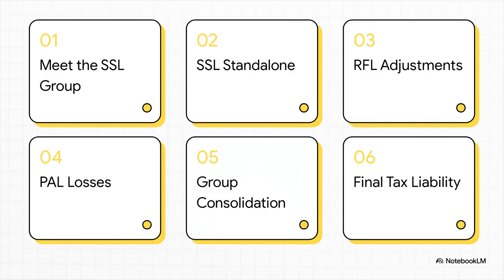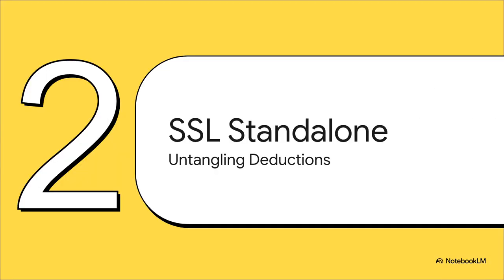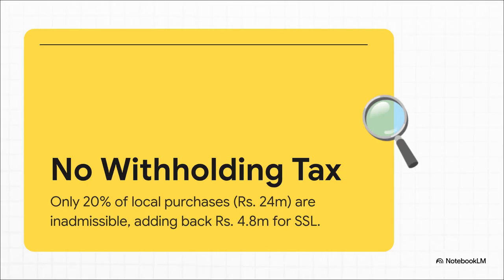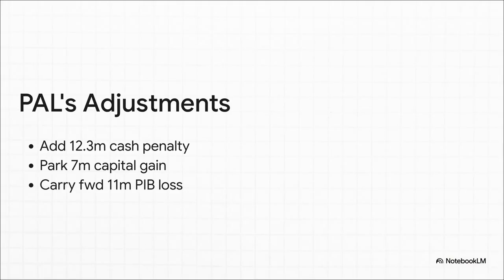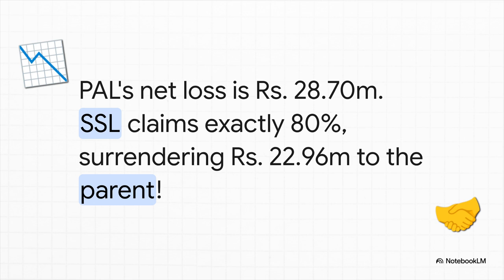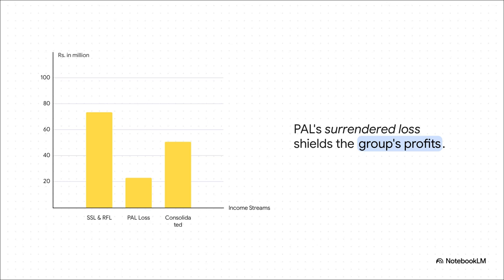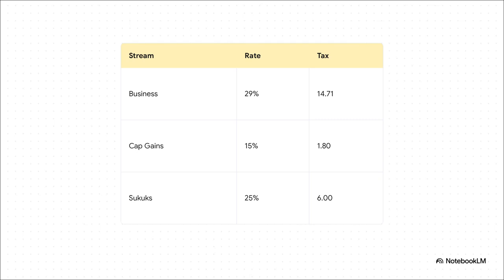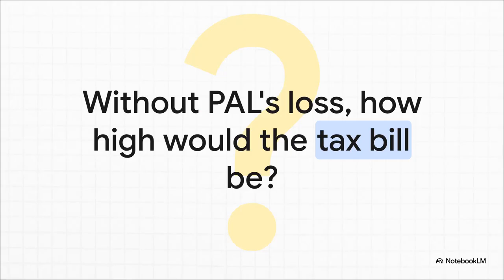1 SSL Group Tax Masterclass